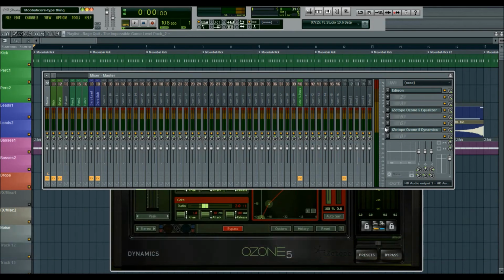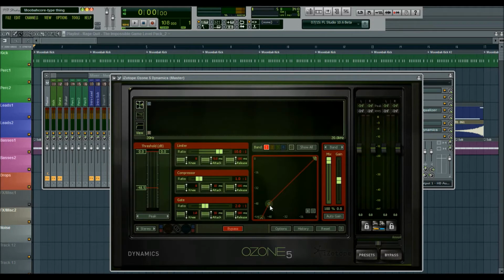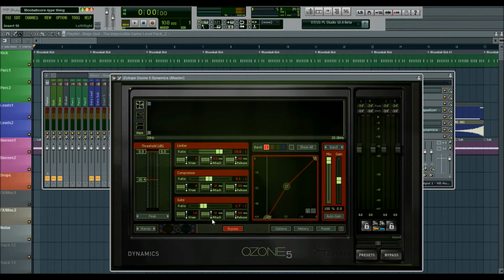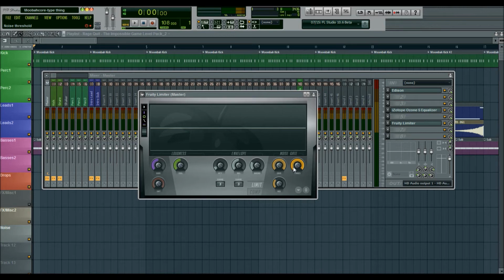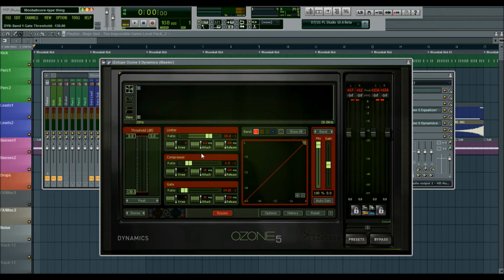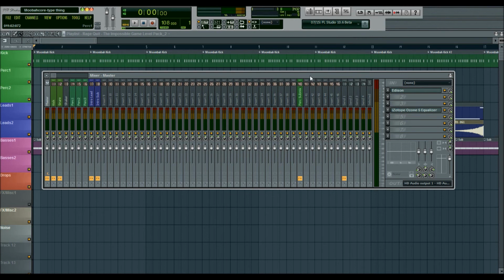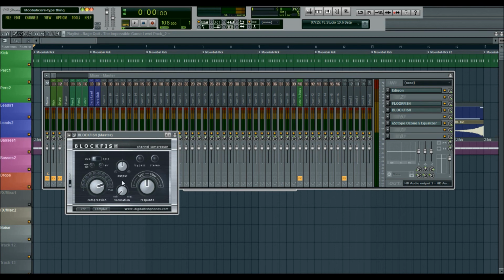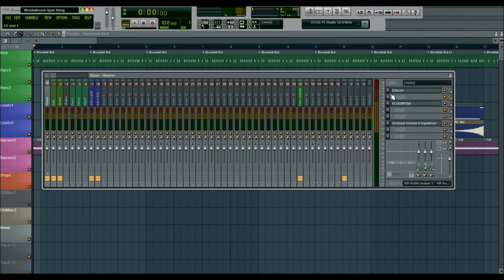FL Studio Tutorials: Gates/Expanders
Compressors, limiters, de-essers, gates, and expanders are all examples of dynamic processors. Dynamic processors modify the dynamics of an input in some way. Gates and expanders are similar to compressors, although, their thresholds lay below most of the input's volume. Gates are most often use to "gate" out noise from a recording where an amp or mic has a noticeably high noise floor. Expanders do exactly the opposite, a signal is made louder beneath the threshold. Expanders are also often referred to as "upward compressors."